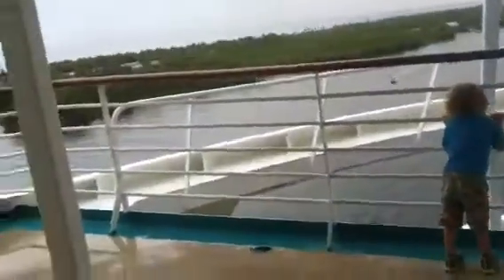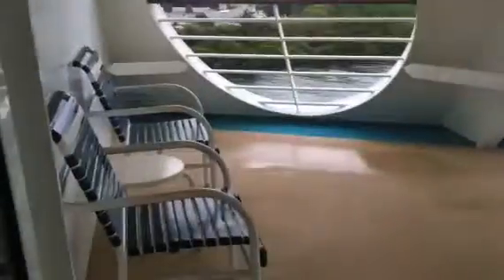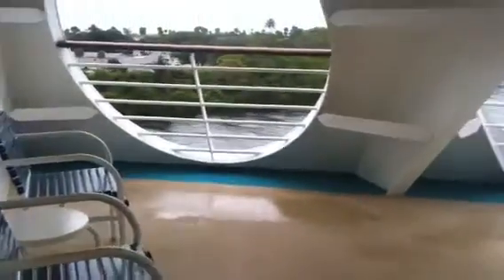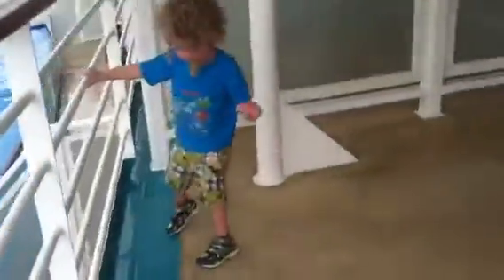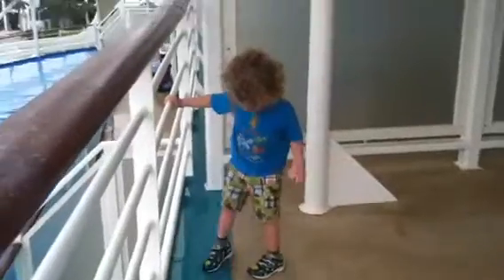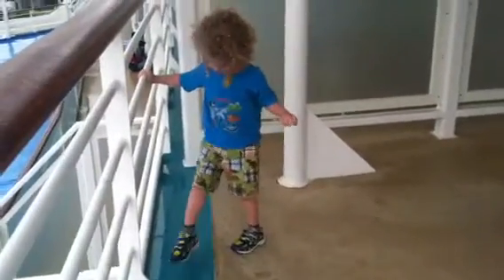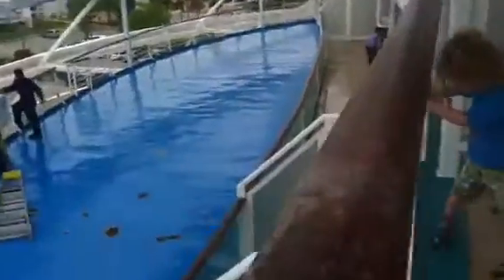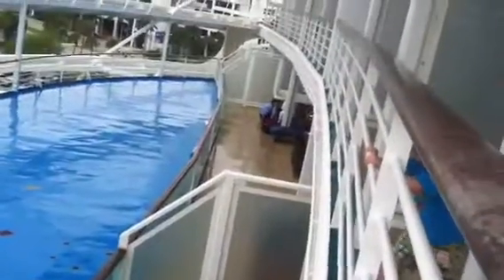Liberty of the Seas Room 7408 w Balcony